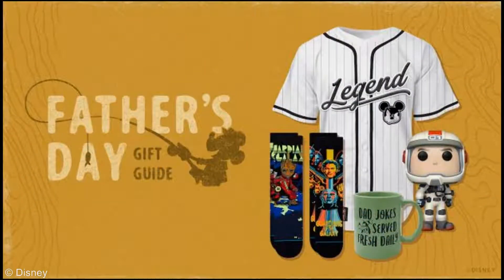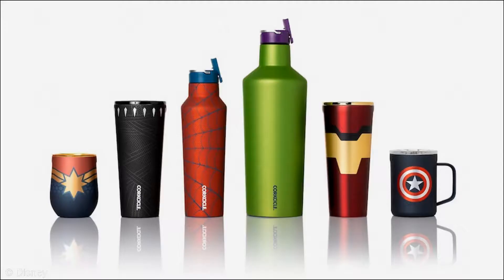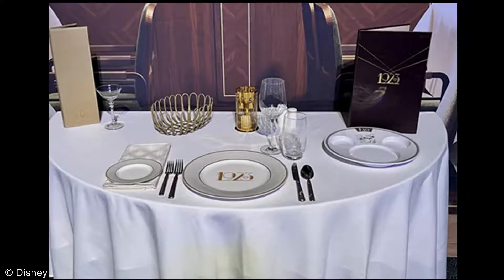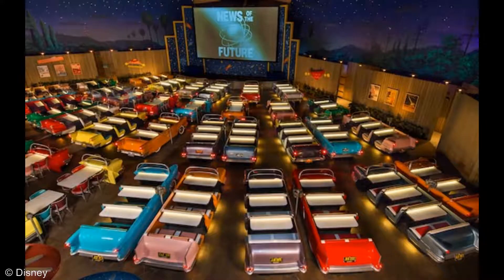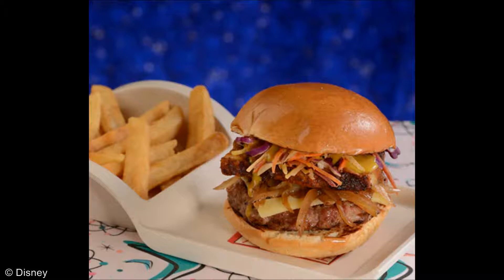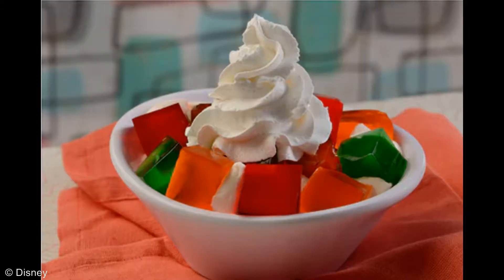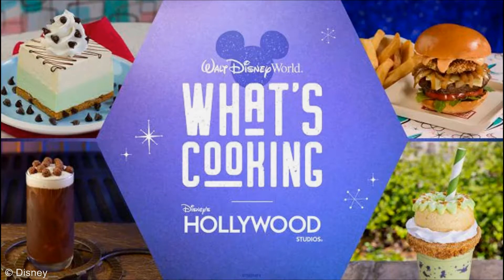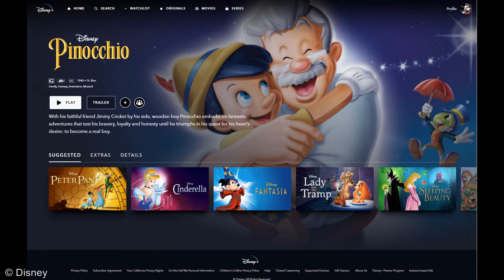Father's Day Gift Ideas, New Food Hollywood Studios, Disney Wish Cast Member Showcase and Pinocchio!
Fantastic Disney Father's Day Gift Ideas, Cast Member Disney Wish Experience, New food at Hollywood Studios, and finally the Pinocchio Disney+ Teaser Trailer, all this week on The Disney Couple!

We would love to hear from you!  Please comment on any of these stories, or other things Disney you would like to talk about!

0:00 Welcome!!!

00:17 Fantastic Disney Father's Day Gift Ideas!

3:02 Cast Member Disney Wish Experience

5:29 Hollywood Studios Tasty Additions

11:10 Pinocchio Disney+ Teaser

12:55 Thank You!!!